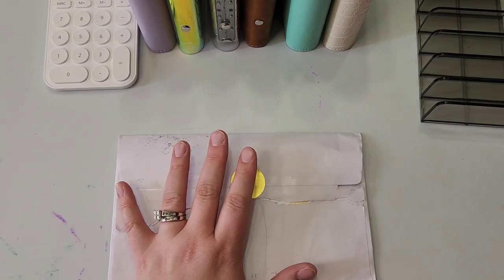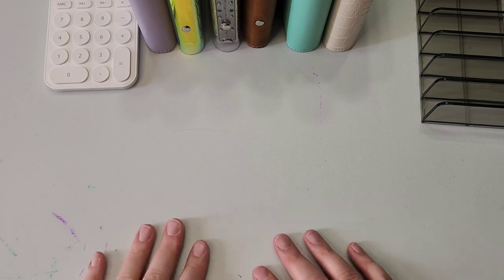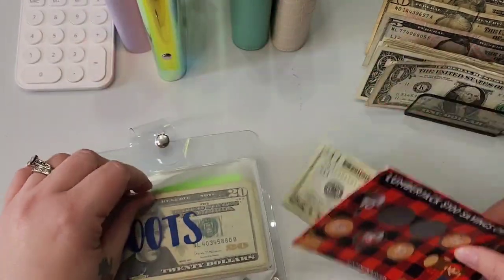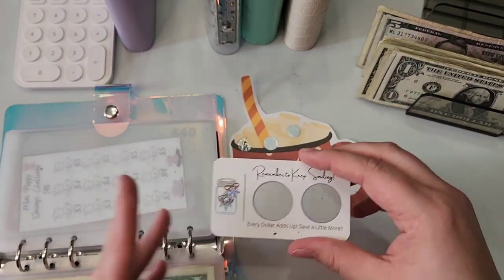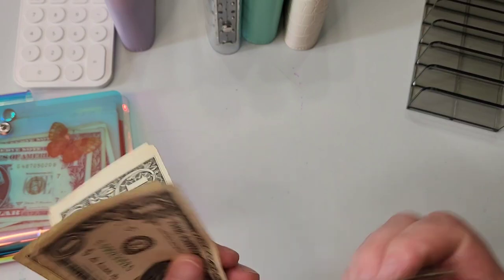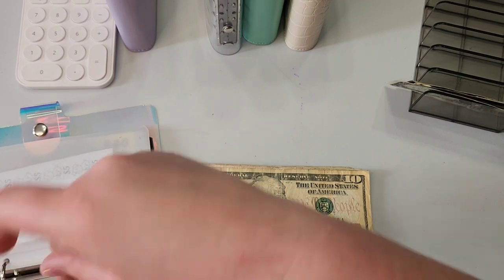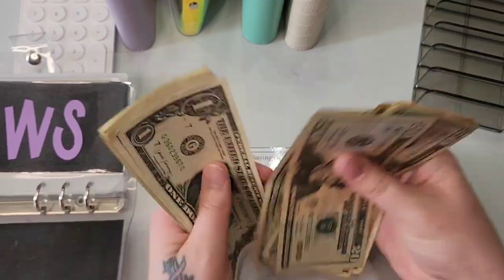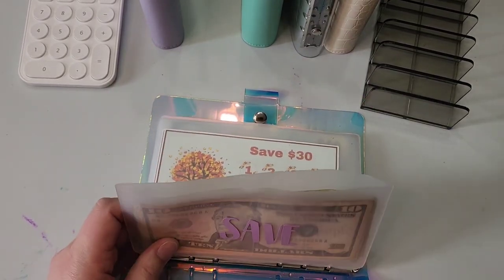Savings Challenge Stuffing | & Happy Mail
Welcome to my little bit of chaos. Glad to have you here! Today we have a bonus savings challenge video with rollover and some extra money!

Mentions: @mandysbudgetingjourney for the happy mail :)
Marlene @SnowGardener307Budgets for the freebie scratcher!
Budget Book Monthly 8.5x11 Neutral layout with all color turned off.
Items I use:
Cheetah Savings Challenge @lifewithbobbi
Unicorn and Spring savings challenges:
A7 cash wallet
Lumberjack Savings Challenge
Sloth mini savings challenges @MischiefManagedBudgets
Pink Cow Mini Savings Challenges @mandysbudgetingjourney
Deer savings scratch off @tiffanimh2021
Roll the Dice Printable @DanielleCraftsStudio
52 Week Savings Challenge Printable
laminated envelopes
teal binder
PVC Binder
Cash Tray
Envelopes with emerald holographic vinyl
Customized rainbow envelopes, some vinyl decals, and black laminated envelopes